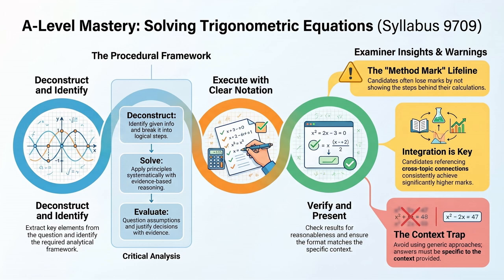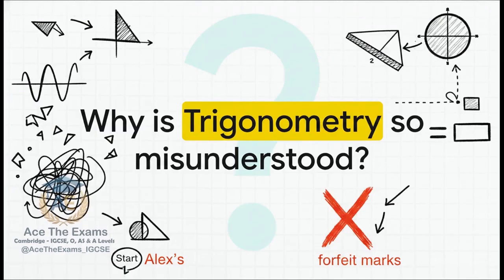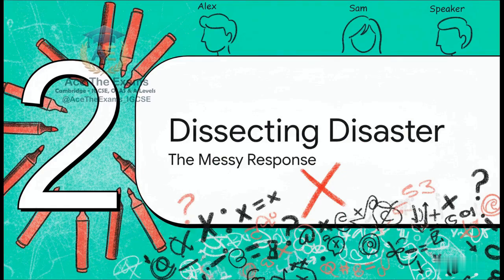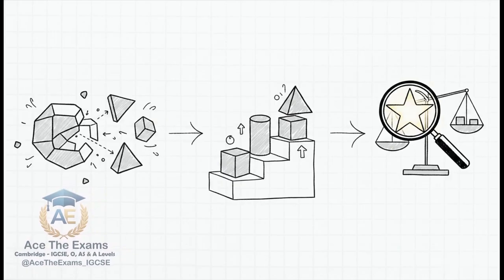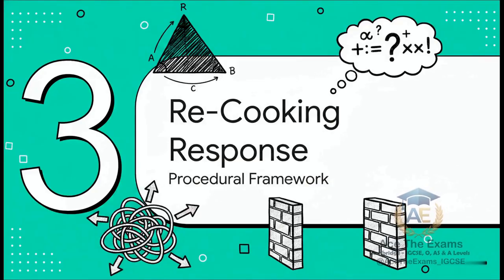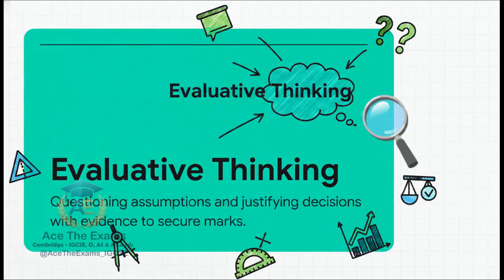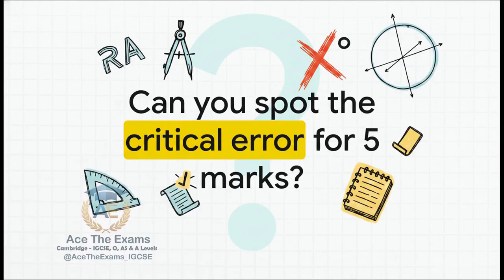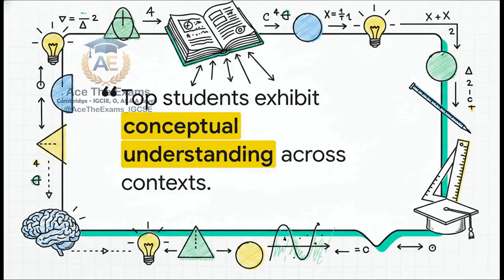Trigonometry Solving Trigonometric Equations Explained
Learn trigonometry solving trigonometric equations quickly with clear exam-focused steps and a concise worked explanation. examtips alevel math #9709